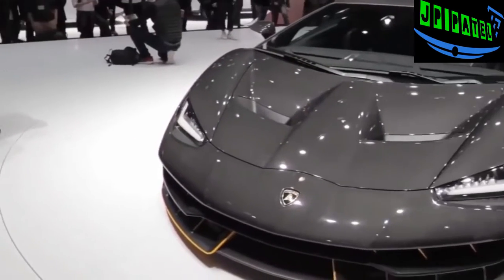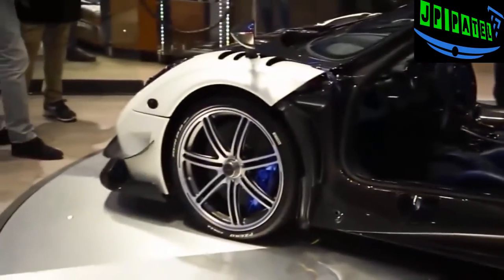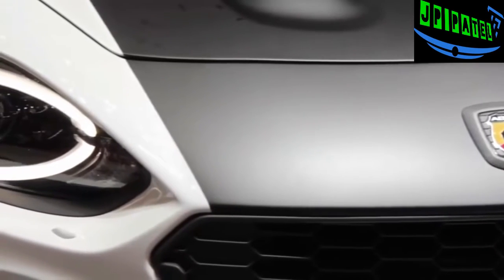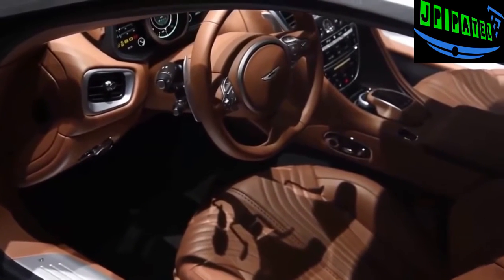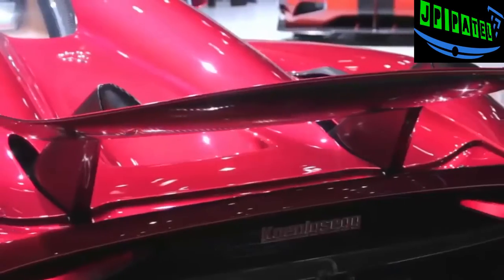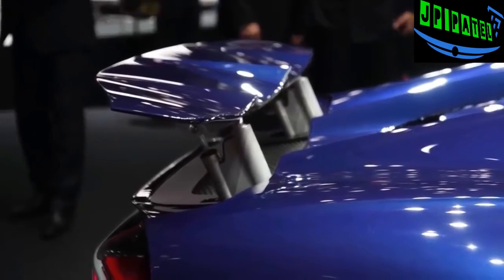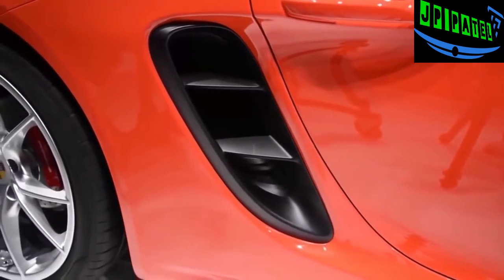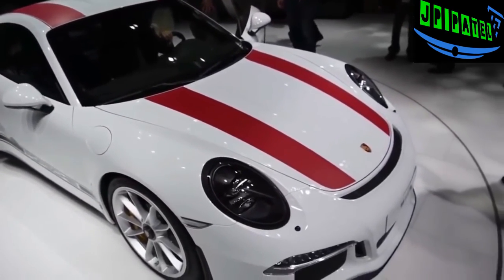Top 10 New Supercar 2017 USA Sports Cars / American Super CaRS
TOP 5 SUPERCARS 2016 / 2017 video

Best SUPERCARS In The World 2016 / 2017 / 2018 videos
TOP 5 Fastest Cars In The World 2015/ 2016 / 2017 / 2018 videos
TOP 5 SUPERCARS 2016 / 2017 video - pictures / pics / images / photos - TOP Five SUPERCARS In The World video
TOP 10 - TOP TEN SUPERCARS 2016 / 2017 / 2018 videos
TOP 5 Lists Luxury SUPERCARS 2016 / 2017 / 2018 videos
Top 10 Most Expensive Cars In The World 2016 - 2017
Some of the rarest and most expensive super cars Enjoy!